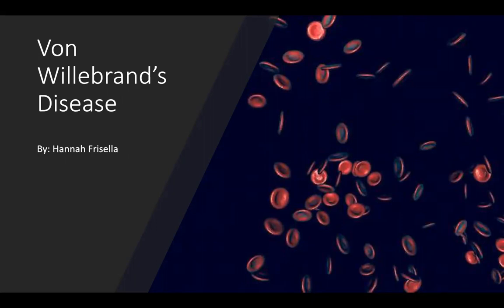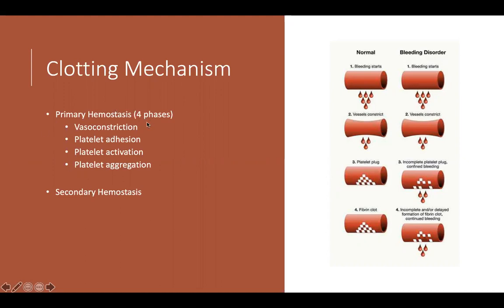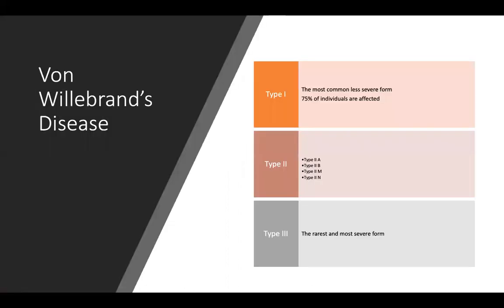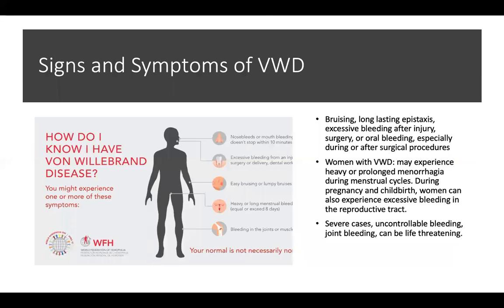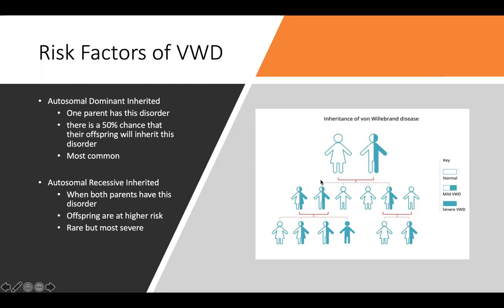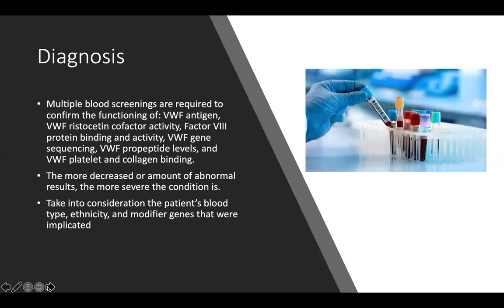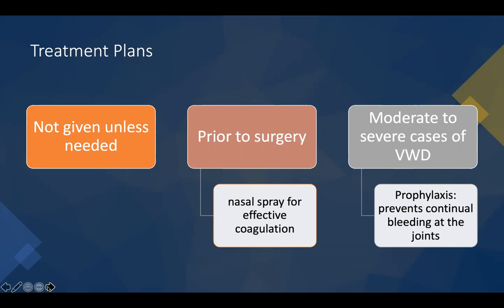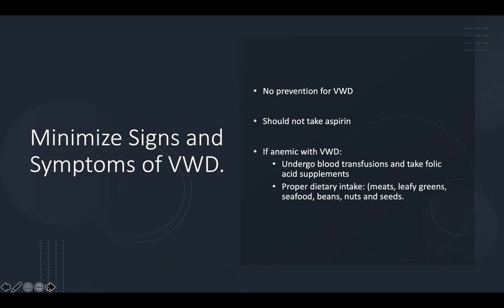Von Willebrand's Disease